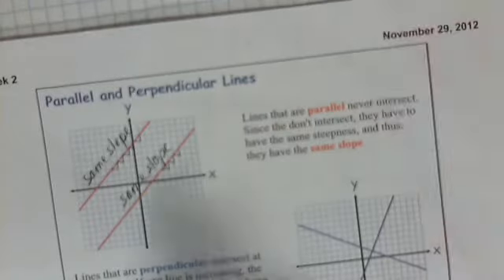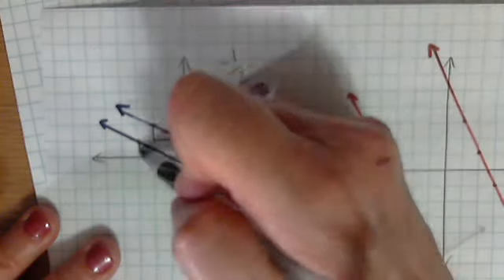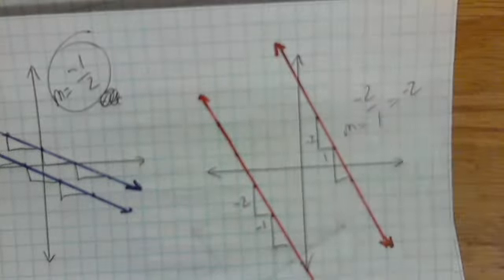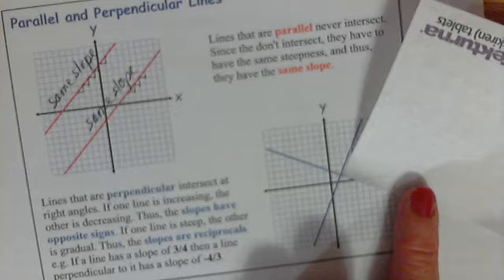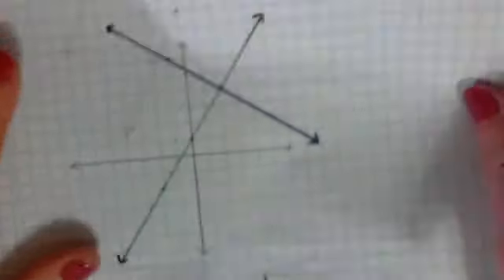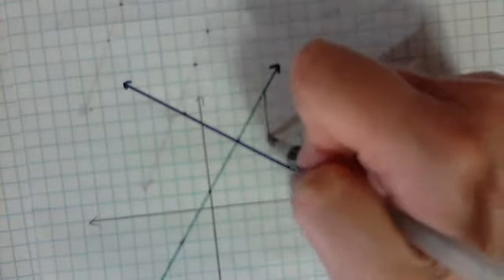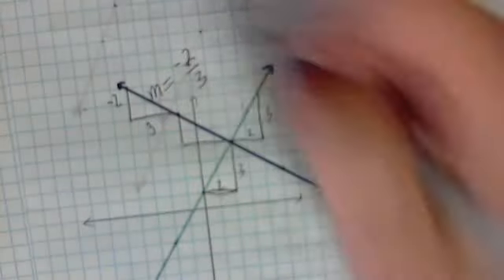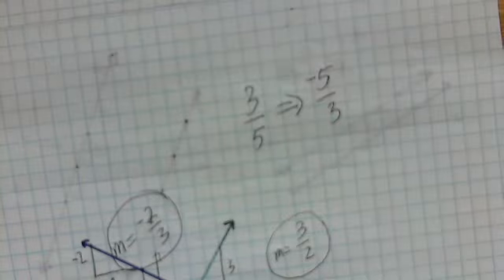Week 2: Parallel and Perpendicular Lines